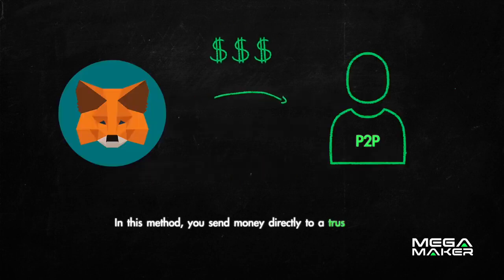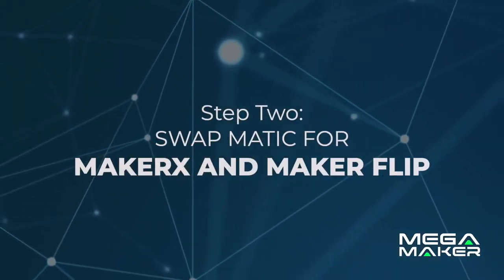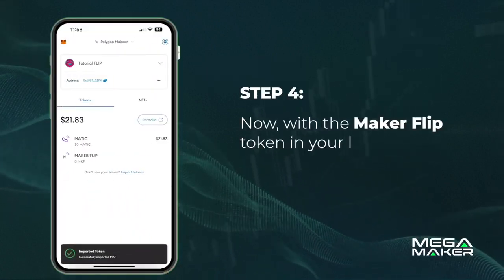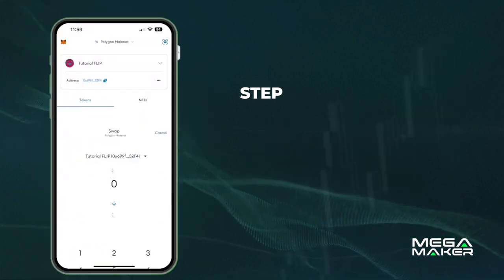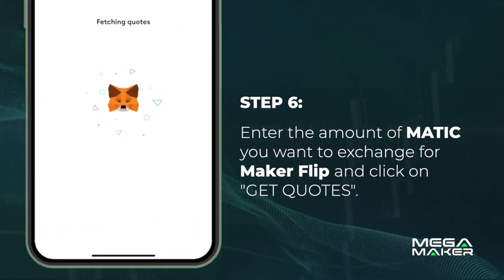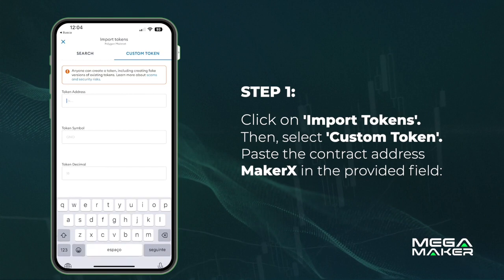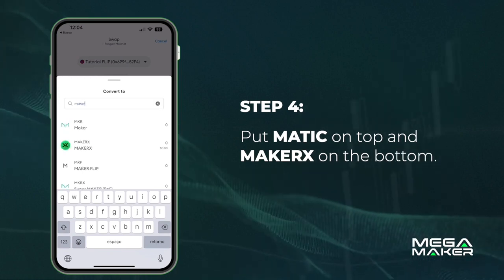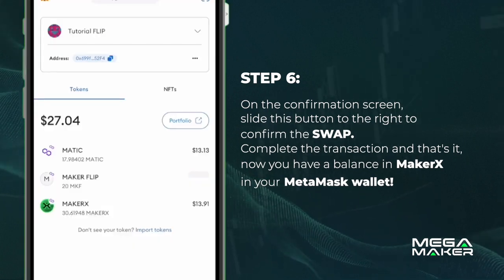TUTORIAL 03 How to Get MakerX and Maker Flip no Metamask English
📌 WORLDWIDE FREE REGISTRATION LINK

👨🏻‍💻ASK ME FOR INFORMATION 👨🏻‍💻
 ✅DIRECT WHATSAPP

📍 CONTRACT MAKERFLIP:

0x66F364F908c662772f5b7EcD58488F372C584833

📍 CONTRACT MAKERX:

0x1ED02954D60Ba14e26c230EeC40CbaC55fa3aEea

 📍 CONTRACT FOUNDER TOKEN (FTKX):
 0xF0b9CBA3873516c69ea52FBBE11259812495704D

 📍LINK BLOCKCHAIN’S CLEANER CONECTIONS

 📍LINK MEGAMAKER